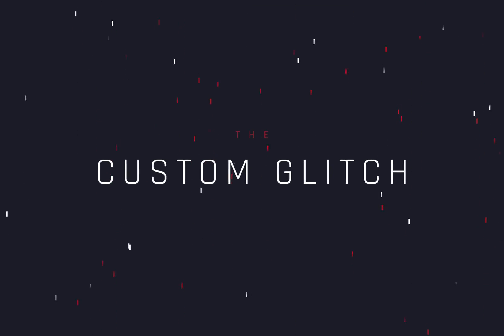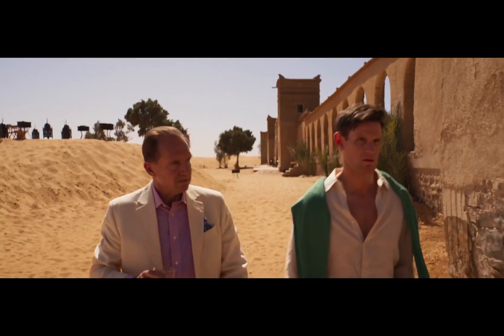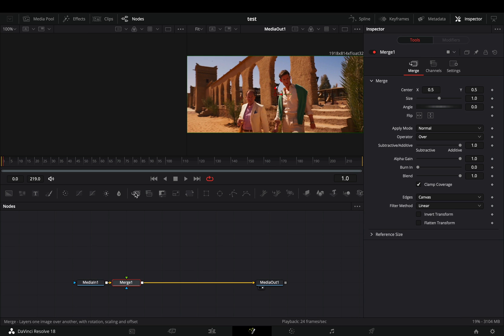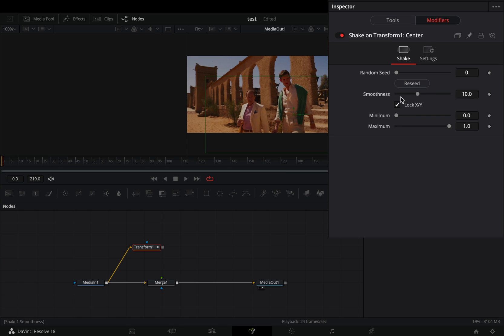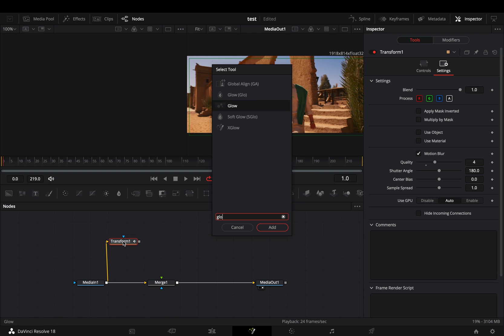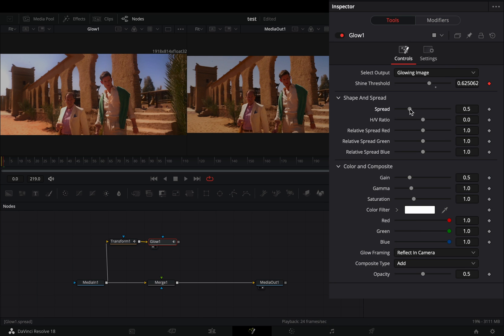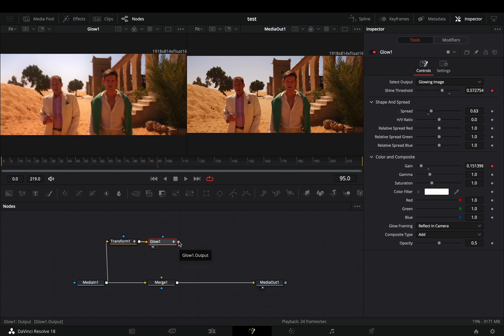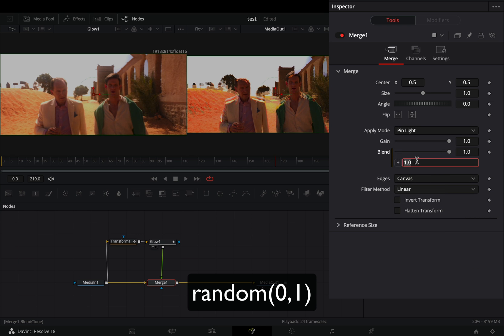Creating A Custom Glitch Effect | DaVinci Resolve 18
How to make a custom glitch effect in davinci resolve 18 fusion page

you can send them here :

BTC : 1Ecg6F8UnFHnVxsKhbkecqtge11vBhqS5
ETH : 0xB643C1C8B6C75bcB3426F40f8514CB89Fc294abC